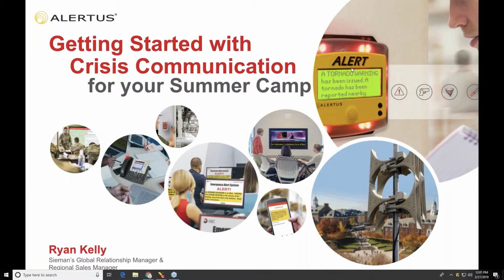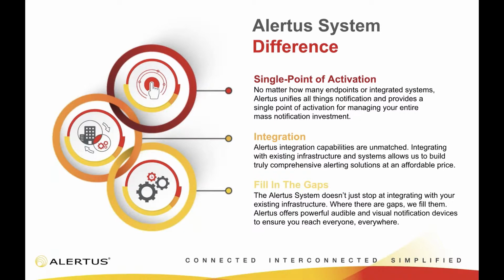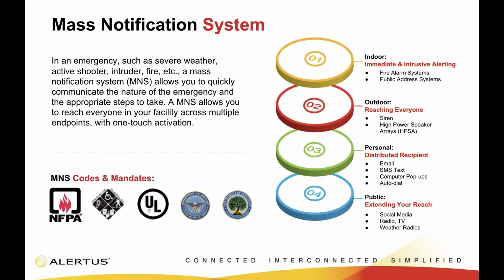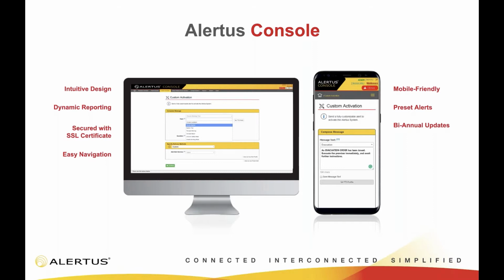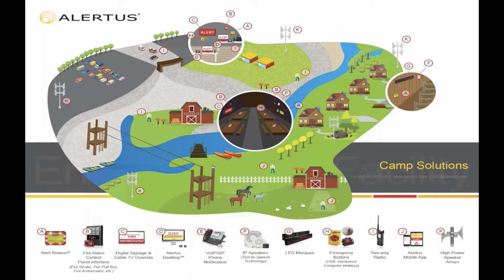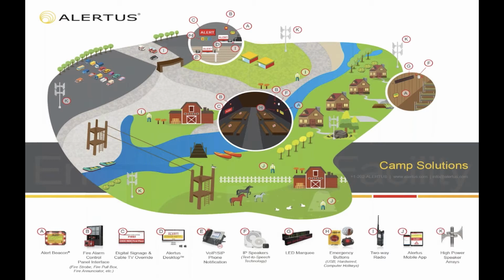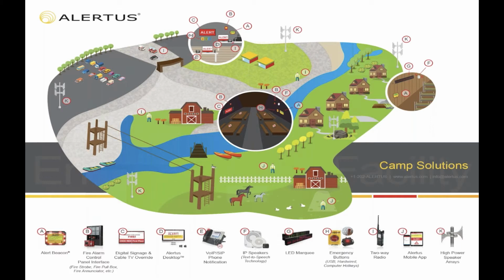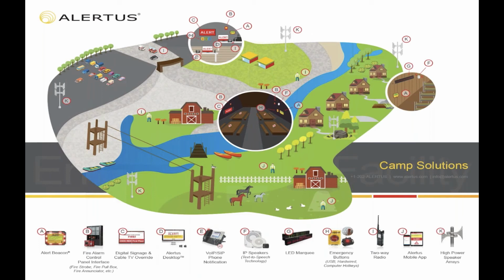Getting Started with Crisis Communication for your Summer Camp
Most camp staff are experts when it comes to handling bumps and bruises, but very few are equipped to communicate and respond to major emergencies. That’s where Alertus comes in. The Alertus Mass Notification System is designed to help camps instantly notify the entire facility, or select groups, of severe weather, fire, intruders, or other critical events. Watch this webinar to learn how the Alertus System is specifically designed to help camps leverage their existing resources and fill in communication gaps to ensure that no camper or staff go without potentially life-saving notification.